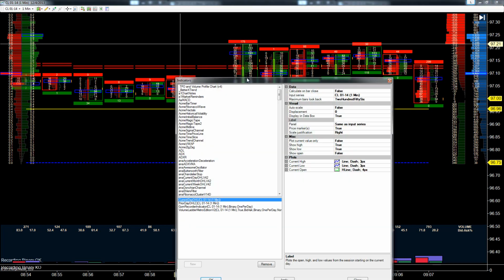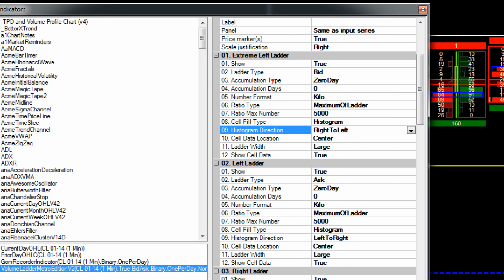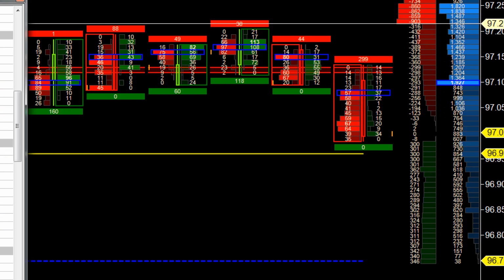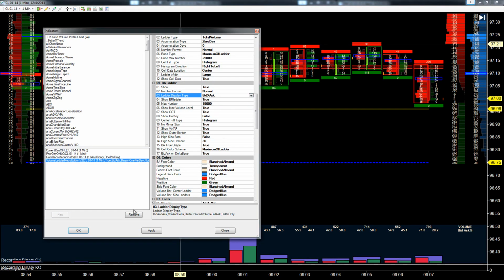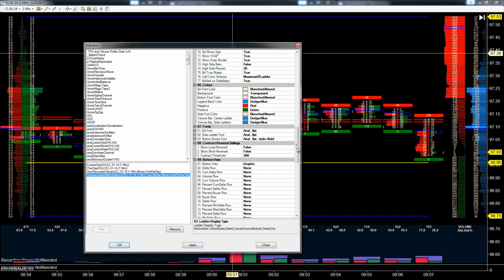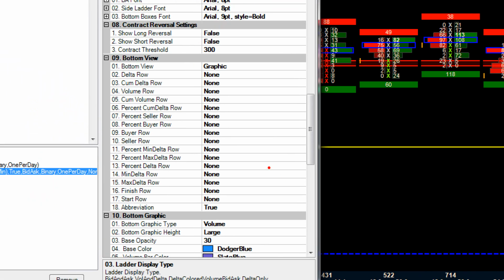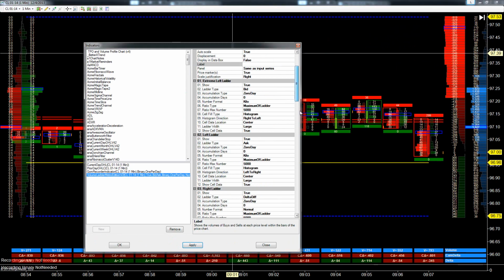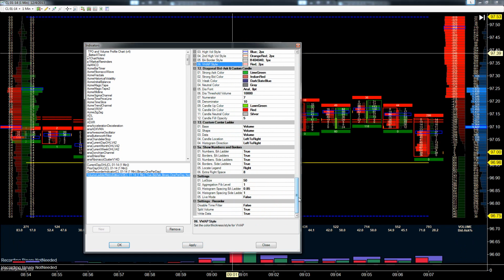GOMI Metro Updated Indicator Package; SchoolOfTrade com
Today we take a look at the new update to the GOMI indicator package that is a massive graphic overhaul!

This update comes with all the bells and whistles ANY trader could ever want in a footprint chart and more with all of the customization options you could ask for. Awesome update to an already great indicator package!